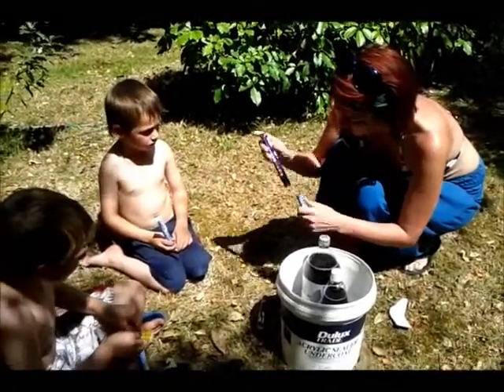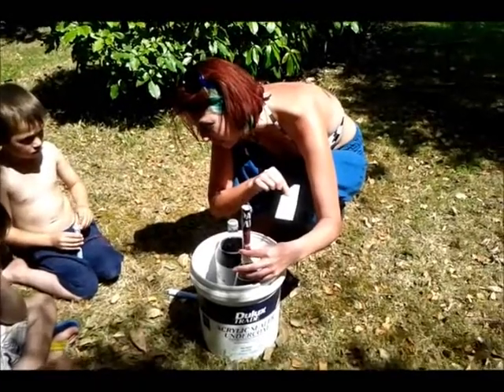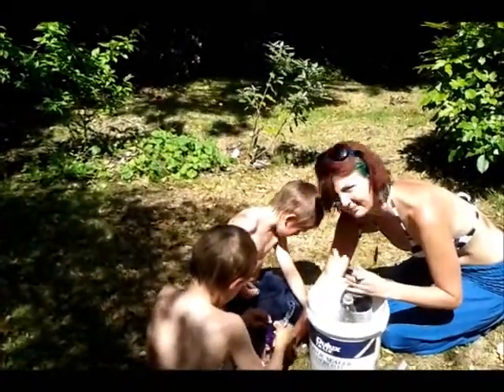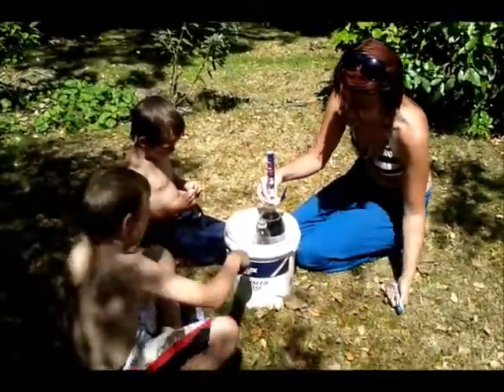MentosCoke experiment with Auntie Professor Kim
Aunty Kim takes Cody and Julian down the science experiment road that is Mentos and Coke